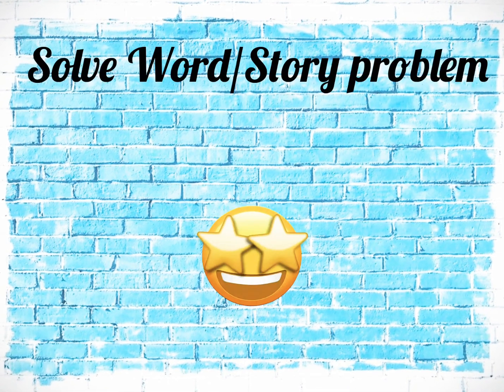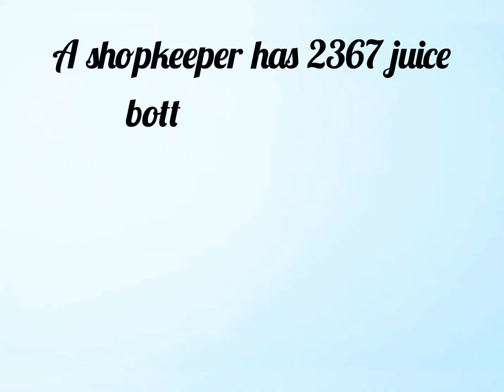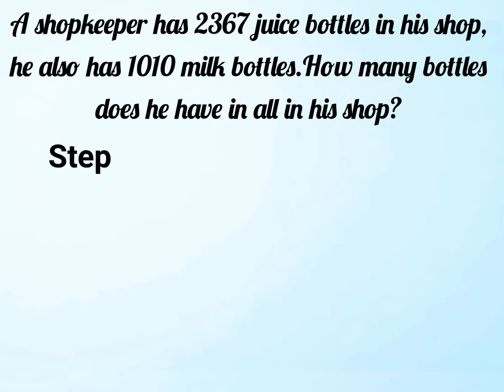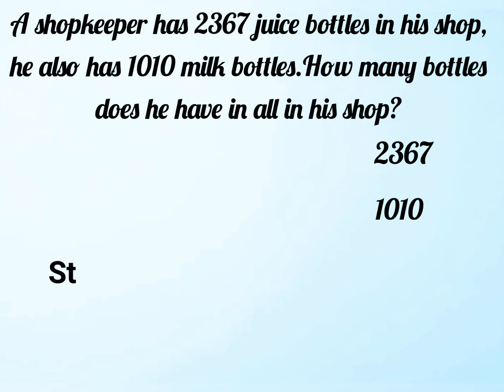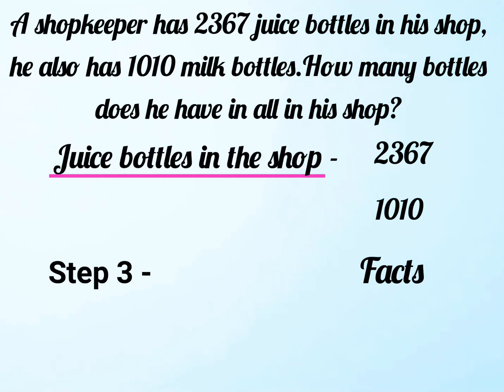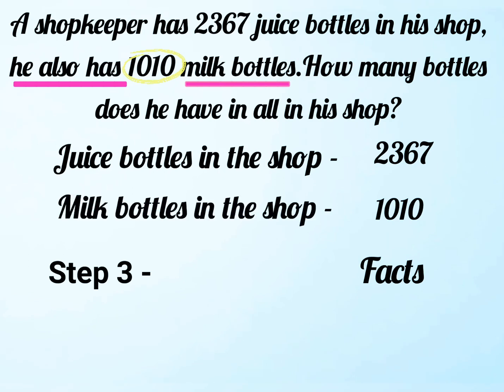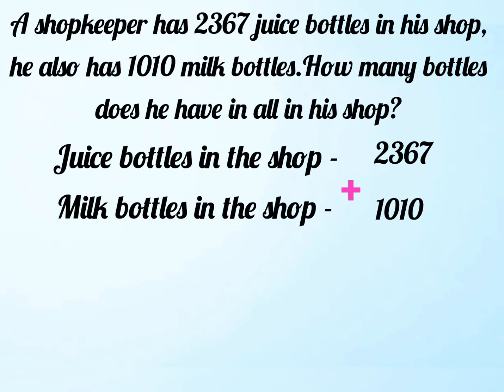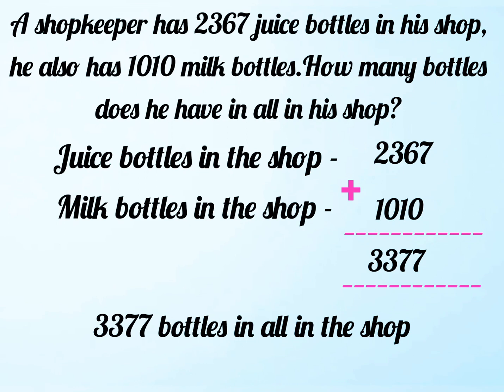How to teach Word-Problems to primary graders/Story sums in 4 easy steps/Tutorial on word problems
Hi friends,

Word Problems and Story sums can be tricky at times. So here we are with a super hack to solve word problems or story sums like a pro!
Using this 4 𝙎𝙩𝙚𝙥 - 𝙍𝙪𝙡𝙚 you can now solve any word problem all by yourself in no time.